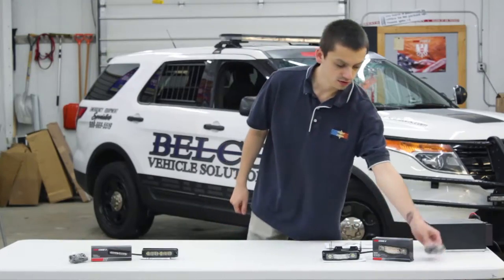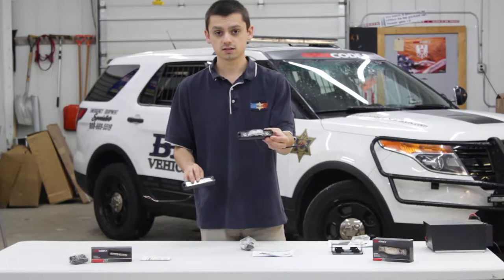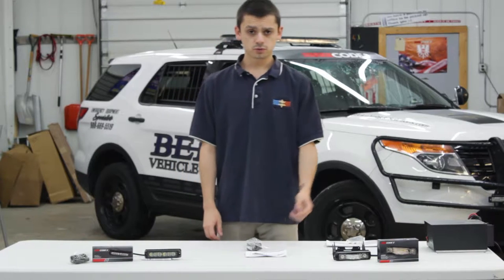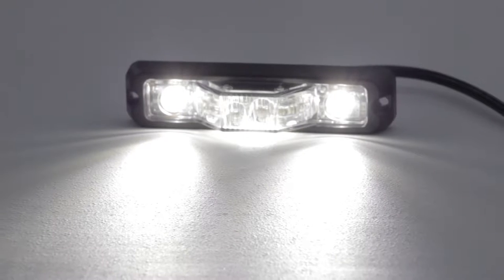Code 3 Product Showcase: M180S "Mirror Light"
Introducing a new product by Code 3, the M180S mirror light. This video shows the features of the mirror light and it in action. This is a great product to consider when looking for a mirror light!